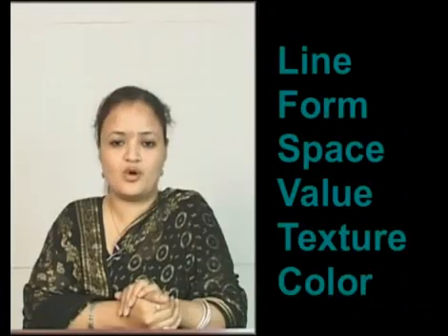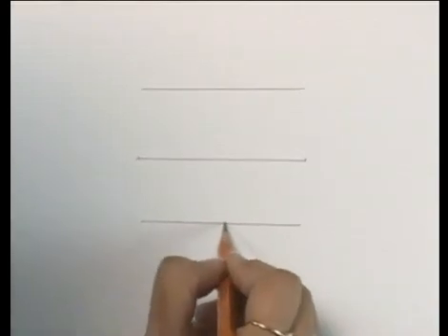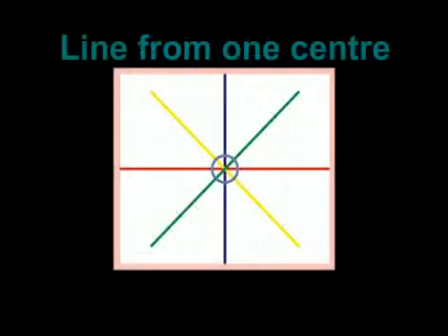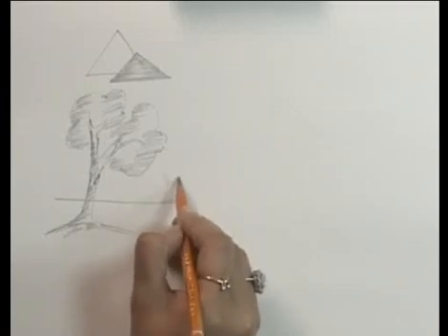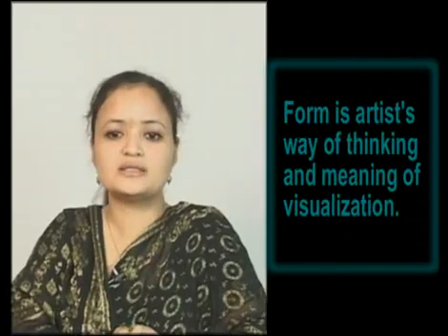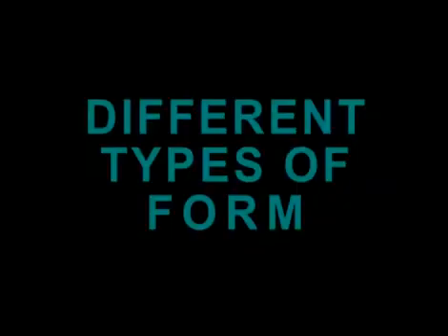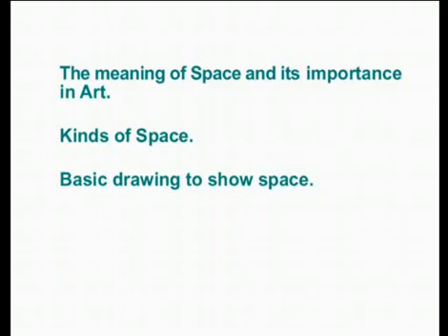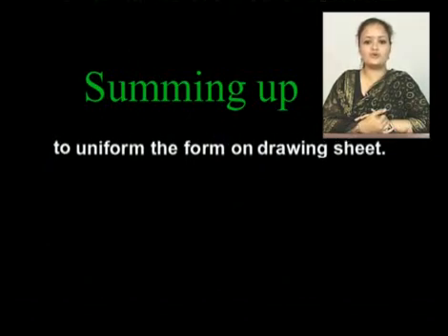Line function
Course : UG course content in cultural education, rural development, proficiency in Indian music, drawing and painting, journalism and mass communication